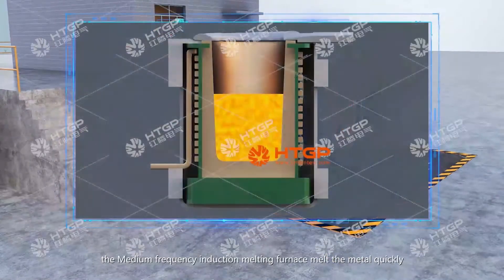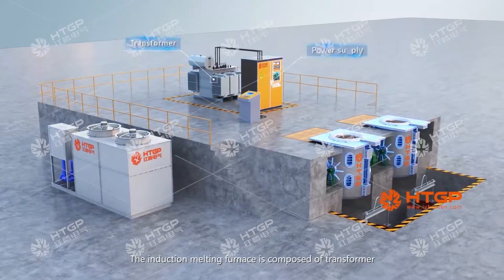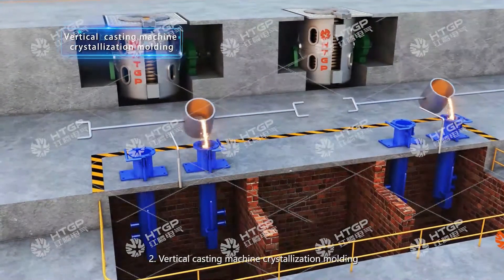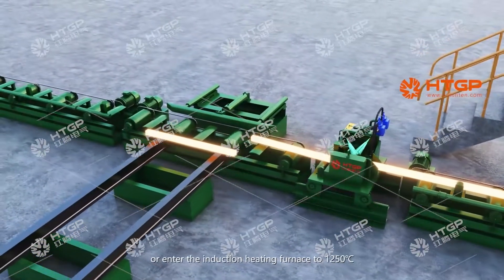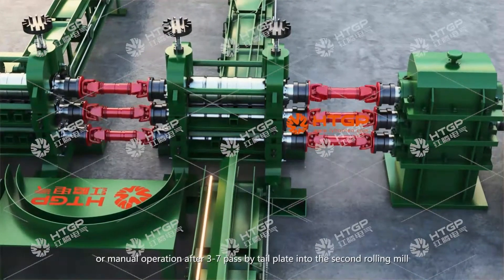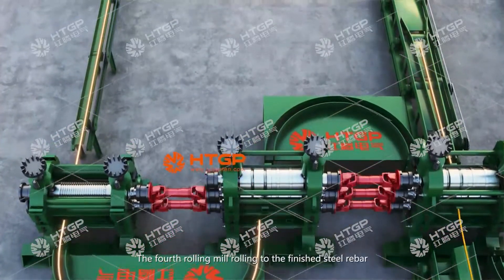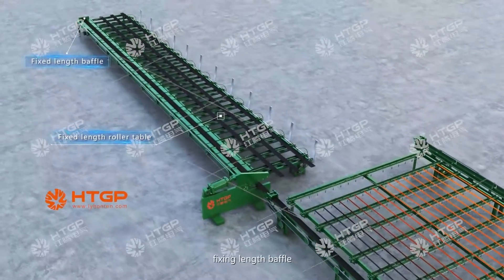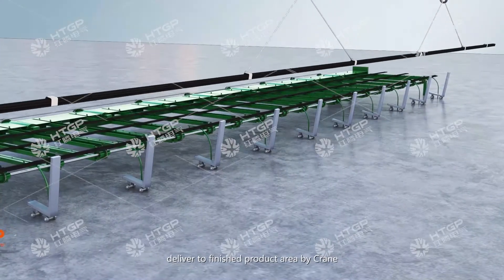Small rolling mill plant realizes rolling mill automation, complete continuous casting and rolling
According to the actual needs of our customers, we provide customized services for our customers. 1-3T hourly output automation
Solutions such as rolling mill line transformation and upgrading are provided free of charge.